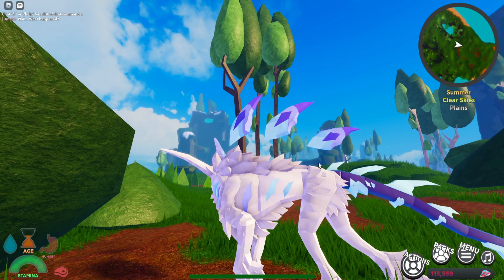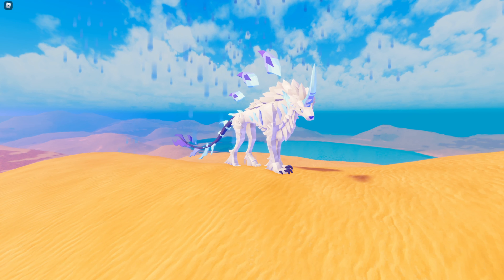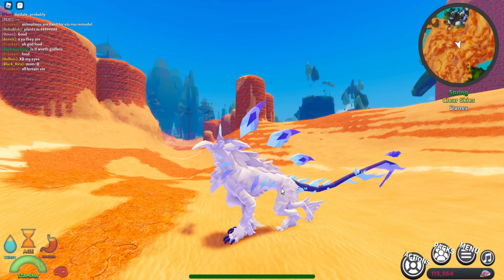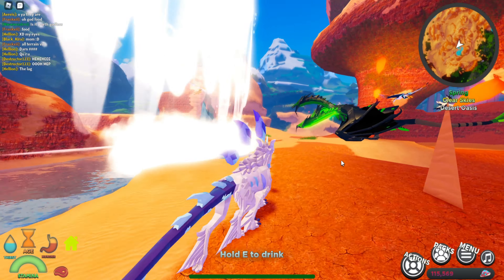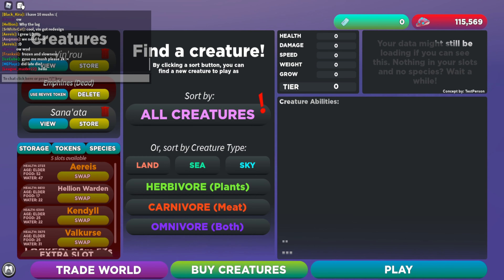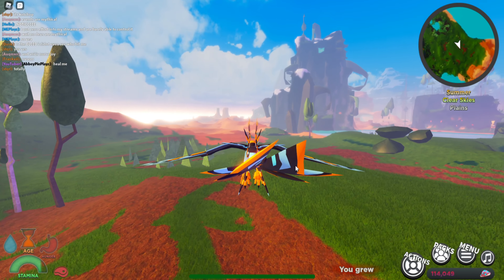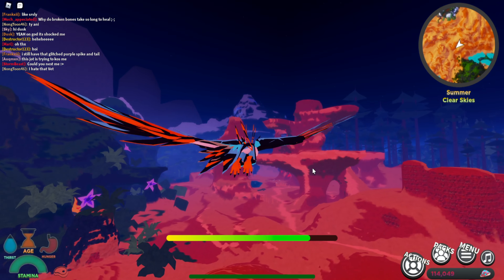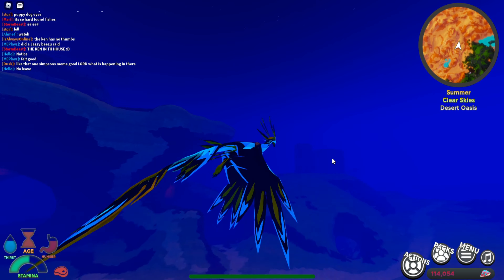NEW UPDATE! Vin REMODEL NEW CREATURE! (creatures of sonaria)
Consider joining my DISCORD if you haven't already! I post events and giveaways on there and talk with my fans!